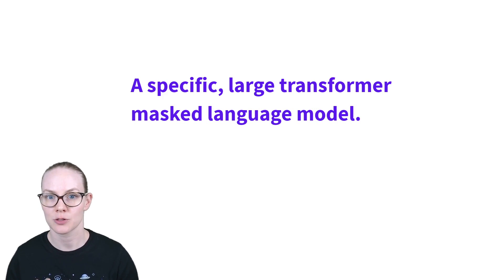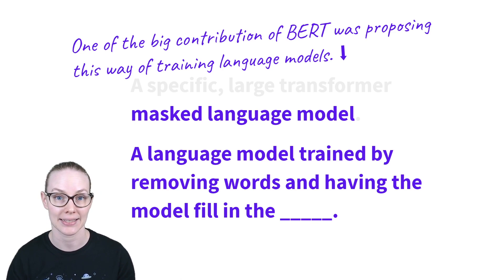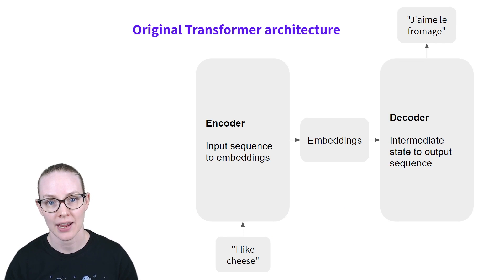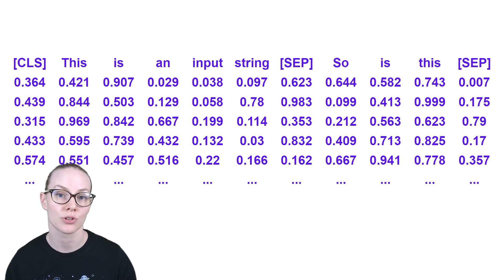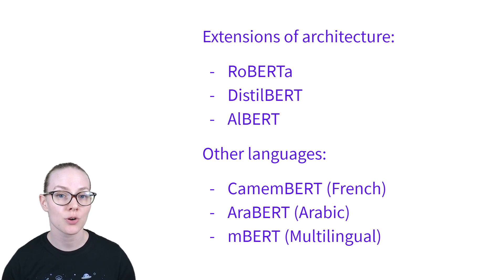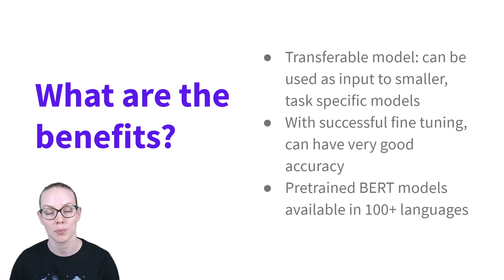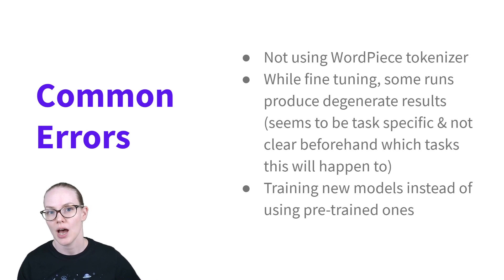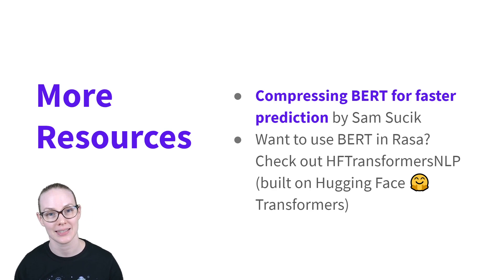NLP for Developers: BERT | Rasa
In this video, Rasa Senior Developer Advocate Rachael will talk about BERT, how it works and some of the benefits and drawbacks of the method.

- "Compressing BERT for faster prediction" by Sam Sucik.
- HFTransformersNLP (built on Hugging Face 🤗 Transformers).